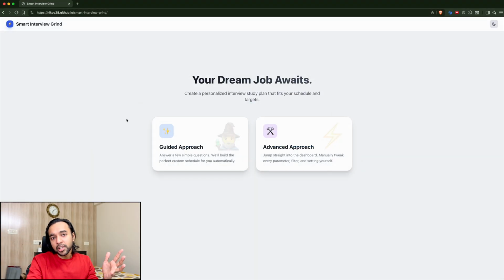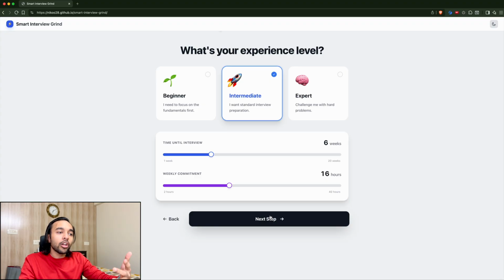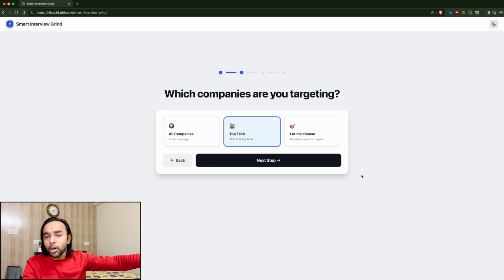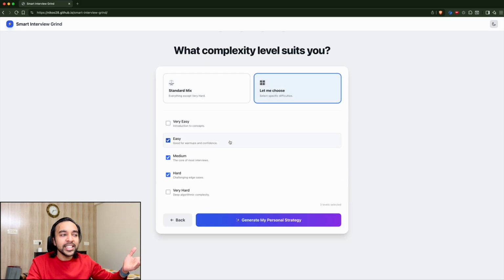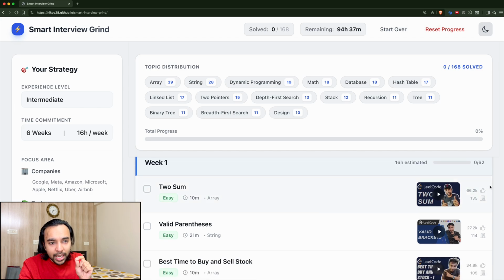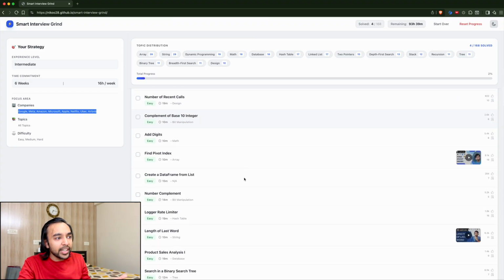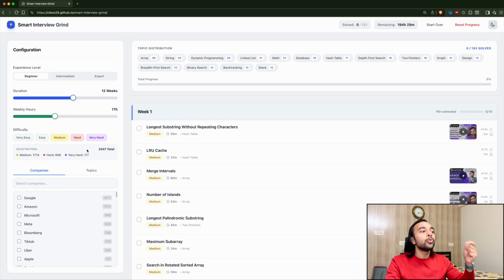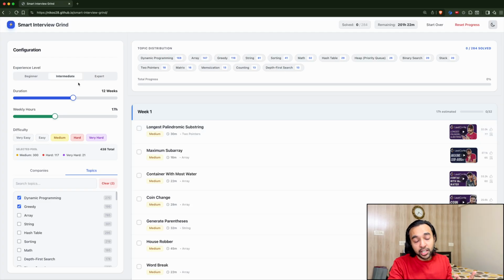Smart Interview Grind: The AI-Powered LeetCode Planner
Chapters:

00:00 - Intro
02:35 - Guided Approach
09:44 - Advanced Approach
12:27 - How to access the app
12:53 - Final thoughts